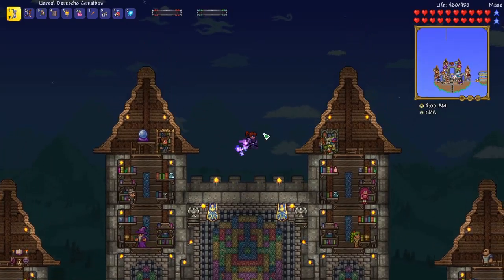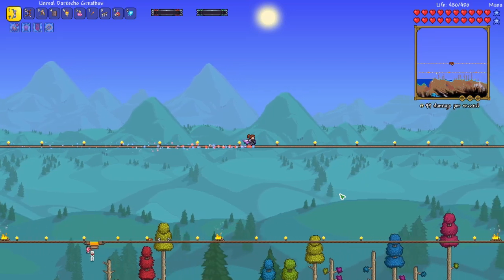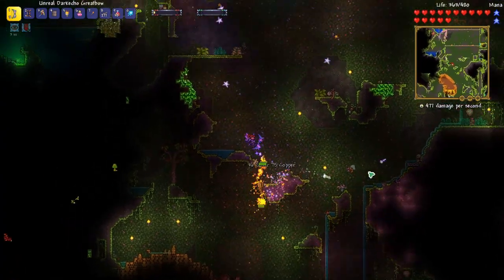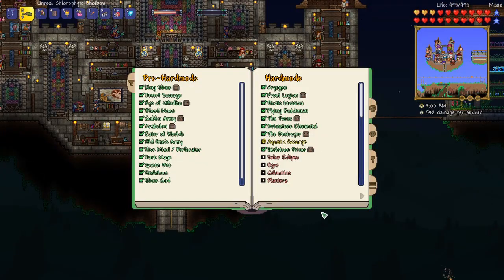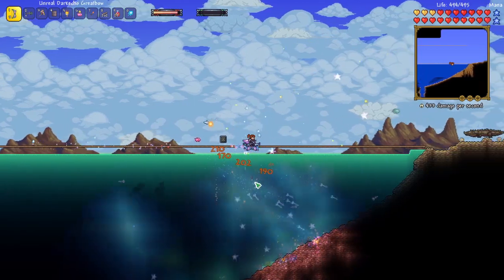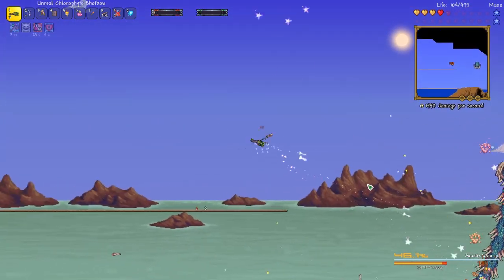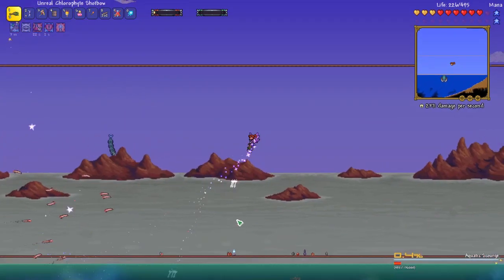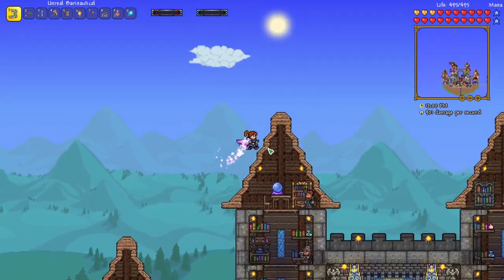Sulphurous Sea's AQUATIC SCOURGE! Calamity Terraria Let's Play #13 | Bow Ranger Revengeance Mode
Terraria Calamity Let's Play - Calamity Revengeance Mode Bow Only Ranger Class Terraria Playthrough with the Calamity Mod. In this episode, we defeat the Aquatic Scourge get Anna the Archer powered up in hardmode in our revengeance mode ranger class playthrough! The Aquatic Scourge is a boss that can be fought in the Sulphurous Sea biome at any point in the game, but is intended to be fought during Hardmode. Being the hydrated and mutated version of the Desert Scourge, they possess similarities in their drops but significant differences in their behavior. The Aquatic Scourge can spawn naturally in the Sulphurous Sea. It can also be summoned manually by using the Seafood. I also fought the Pirate Invasion and the Flying Dutchman which I summoned manually using a Pirate Map, which drops from all enemies in the Ocean biome. We also crafted a chlorophyte shotbow now that we have a pickaxe axe which can mine chlorophyte.

I have been inspired to create Terraria content on YouTube and play Terraria again in 2020 from PewDiePie playing Terraria, Leviathan, ChippyGaming/ChippysCouch, and HappyDays with his Christmas Calamity Let's Play live streams. I also have got back into building after being so inspired by the terraria building videos that Khaios has created. The will be more terraria building videos to come! This Terraria Lets Play is going to be a Revengeance Mode archer playthrough which will be good practice for Terraria 1.4 Journey's End Master Mode. In each episode I share Terraria tips and tricks / life hacks. I show how to prepare for Terraria Calamity bosses and provide boss guide info throughout the lets play series. I am playing Terraria 1.3.5 with TMod Loader using Calamity and several other mods listed below.